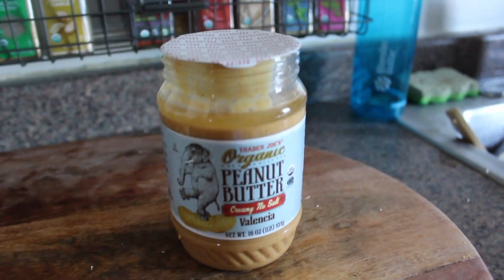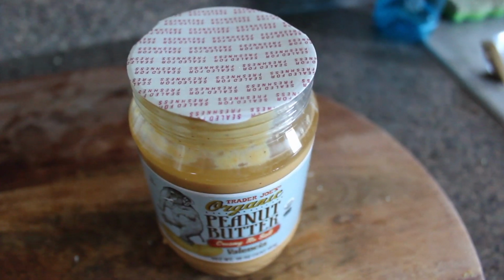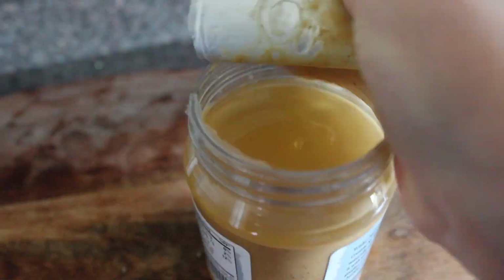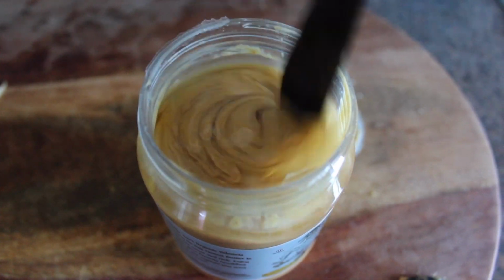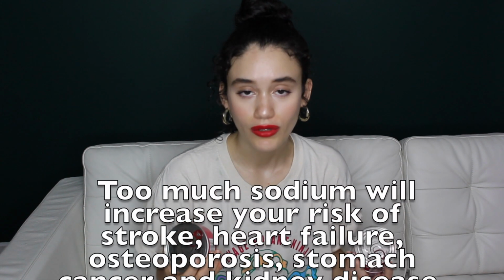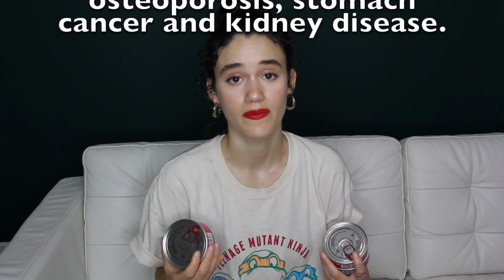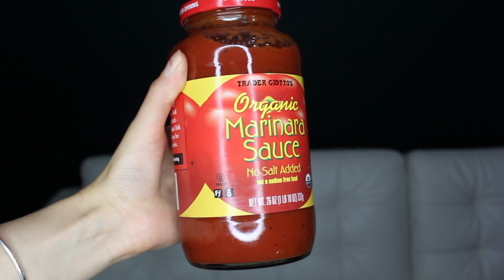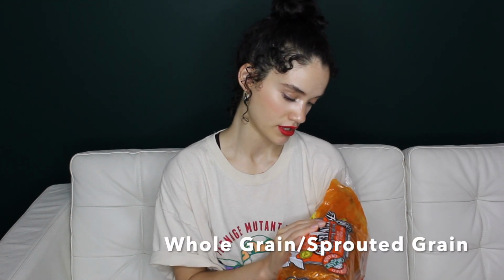TOP 10 Things you need from Trader Joes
Trader Joes lover here, sharing with you the things I regularly buy. The things I can't live without. Enjoy! xoxo

1. Fresh Produce
2. Peanut Butter
3. Low Sodium Tuna
4. Vegetable Radiatore Pasta
5. No Salt Added Marinara Sauce
6. Tunisian Olive Oil
7. Ezekiel Bread
8. Organic Dark Chocolate
9. Nuts
10. Cooking Spices